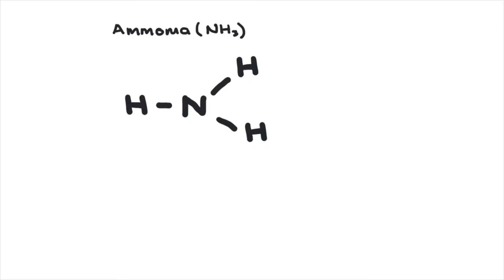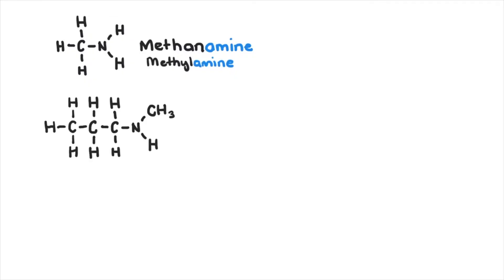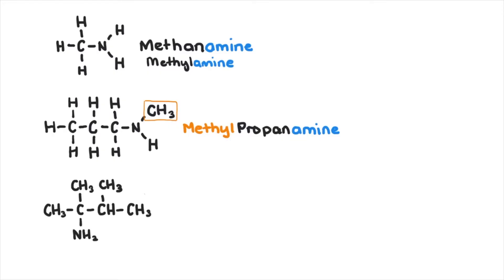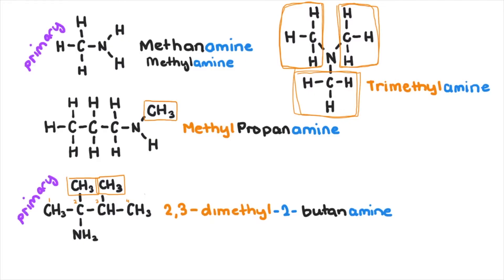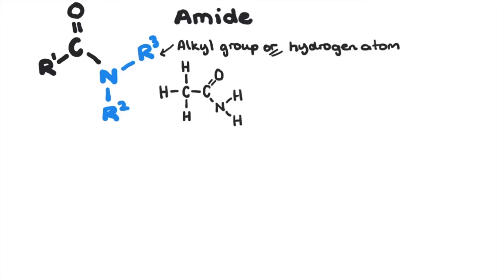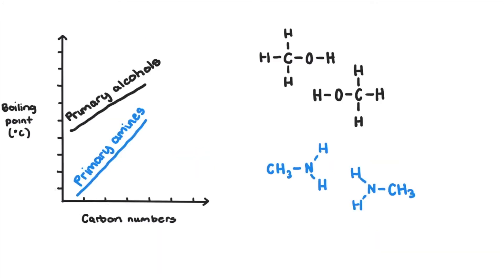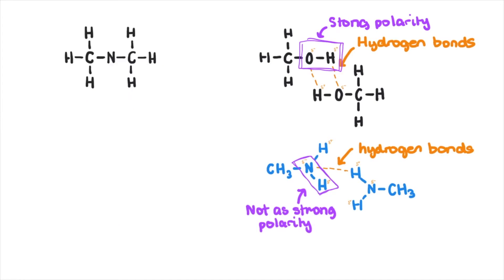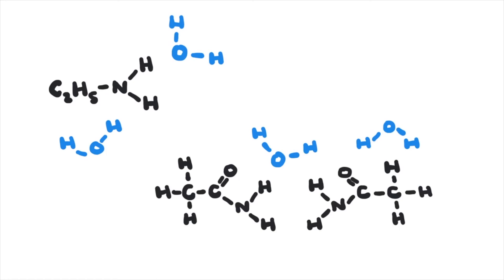Amines and Amides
Naming amides and amines with an intro to their physical properties